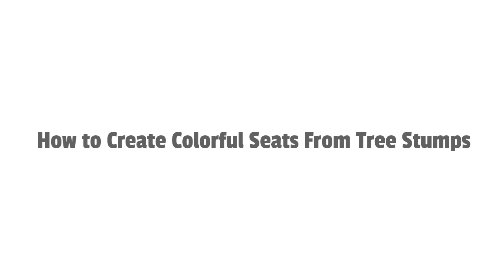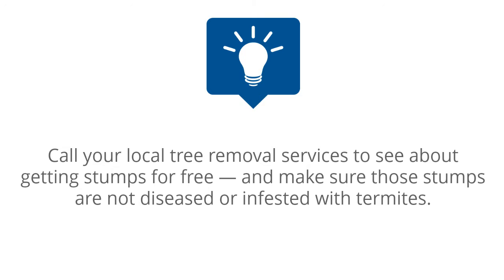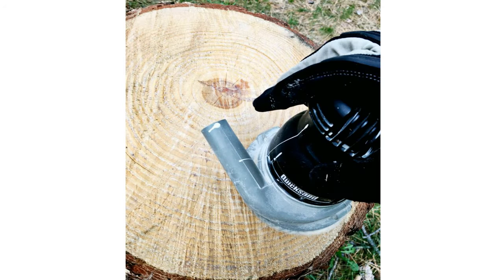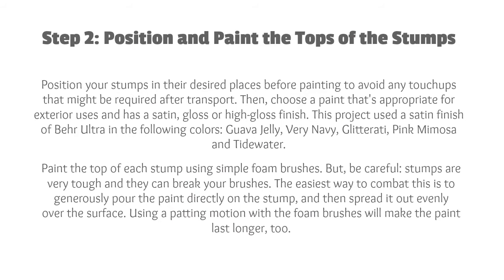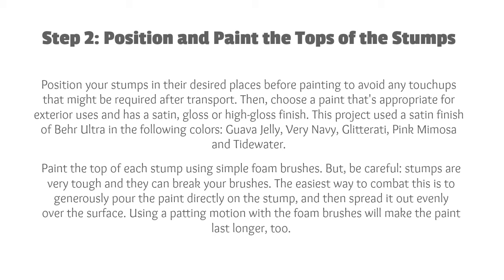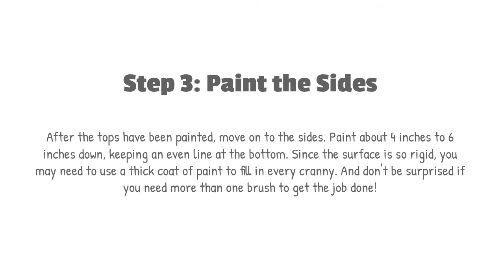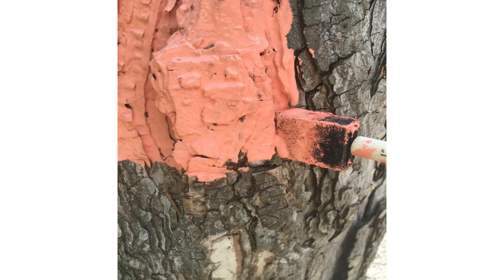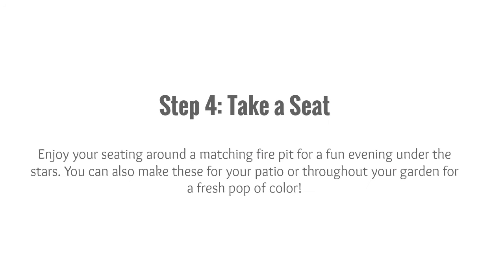How to Create Colorful Seats From Tree Stumps